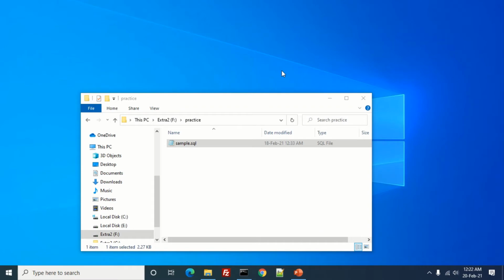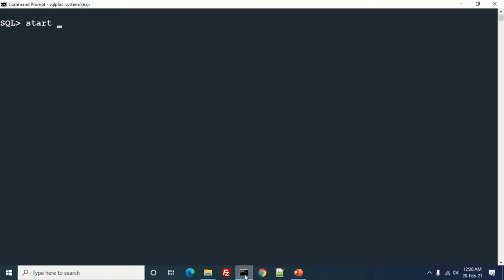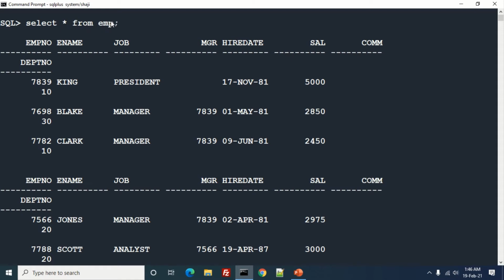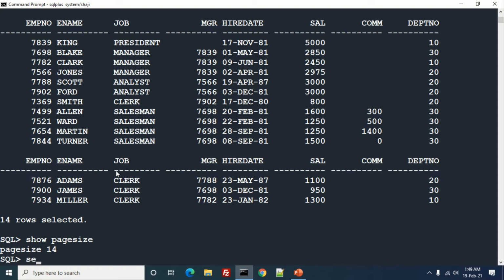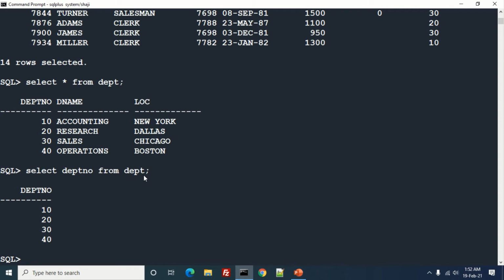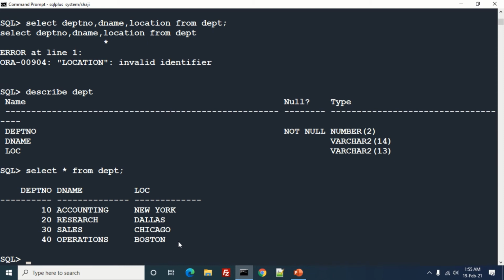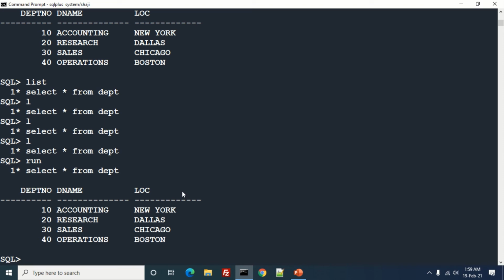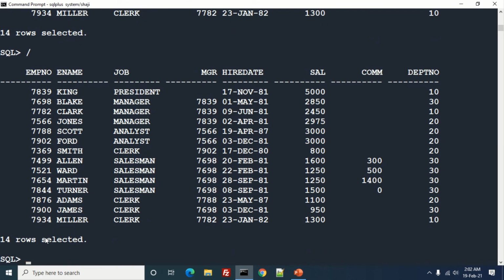Oracle SQL - 02 By SHAJI Topic : ( Running a SCRIPT file ) To create EMP and DEPT Table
Running a SCRIPT file to create EMP and Dept Table & insert records in it.
Exploring EMP and Dept Table
Introducing SQL SELECT Command
and understanding few SQL Plus Editor Command like
set, show,  pagesize, linesize , start etc.

Script file commands to be copied from next line from here
  deptno     number(2,0),
  dname      varchar2(14),
  loc        varchar2(13),
  constraint pk_dept primary key (deptno)

  empno    number(4,0),
  ename    varchar2(10),
  job      varchar2(9),
  mgr      number(4,0),
  hiredate date,
  sal      number(7,2),
  comm     number(7,2),
  deptno   number(2,0),
  constraint pk_emp primary key (empno),
  constraint fk_deptno foreign key (deptno) references dept (deptno)

insert into dept values(10, 'ACCOUNTING', 'NEW YORK');
insert into dept values(20, 'RESEARCH', 'DALLAS');
insert into dept values(30, 'SALES', 'CHICAGO');
insert into dept values(40, 'OPERATIONS', 'BOSTON');

insert into emp values( 7839, 'KING', 'PRESIDENT', null, to_date('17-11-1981','dd-mm-yyyy'), 5000, null, 10 );
insert into emp values( 7698, 'BLAKE', 'MANAGER', 7839,  to_date('1-5-1981','dd-mm-yyyy'),  2850, null, 30 );
insert into emp values( 7782, 'CLARK', 'MANAGER', 7839,  to_date('9-6-1981','dd-mm-yyyy'),  2450, null, 10 );
insert into emp values( 7566, 'JONES', 'MANAGER', 7839,  to_date('2-4-1981','dd-mm-yyyy'), 2975, null, 20  );
insert into emp values( 7788, 'SCOTT', 'ANALYST', 7566, to_date('13-JUL-87','dd-mm-rr') - 85,  3000, null, 20);
insert into emp values( 7902, 'FORD', 'ANALYST', 7566,  to_date('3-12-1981','dd-mm-yyyy'),  3000, null, 20  );
insert into emp values( 7369, 'SMITH', 'CLERK', 7902,  to_date('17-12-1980','dd-mm-yyyy'),   800, null, 20 );
insert into emp values( 7499, 'ALLEN', 'SALESMAN', 7698,   to_date('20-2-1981','dd-mm-yyyy'),  1600, 300, 30);
insert into emp values( 7521, 'WARD', 'SALESMAN', 7698,   to_date('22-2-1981','dd-mm-yyyy'),  1250, 500, 30 );
insert into emp values( 7654, 'MARTIN', 'SALESMAN', 7698,  to_date('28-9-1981','dd-mm-yyyy'),  1250, 1400, 30 );
insert into emp values( 7844, 'TURNER', 'SALESMAN', 7698,  to_date('8-9-1981','dd-mm-yyyy'),   1500, 0, 30  );
insert into emp values( 7876, 'ADAMS', 'CLERK', 7788,   to_date('13-JUL-87', 'dd-mm-rr') - 51,  1100, null, 20 );
insert into emp values( 7900, 'JAMES', 'CLERK', 7698,   to_date('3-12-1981','dd-mm-yyyy'),   950, null, 30  );
insert into emp values( 7934, 'MILLER', 'CLERK', 7782,   to_date('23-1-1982','dd-mm-yyyy'),   1300, null, 10  );
End of Script